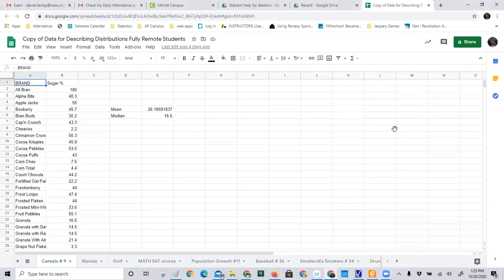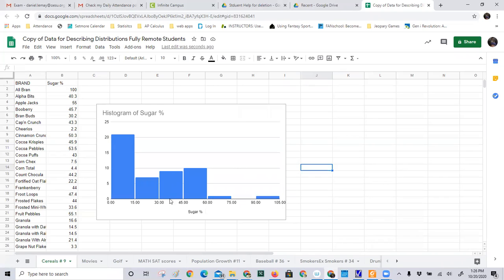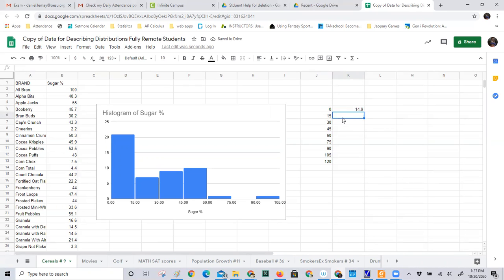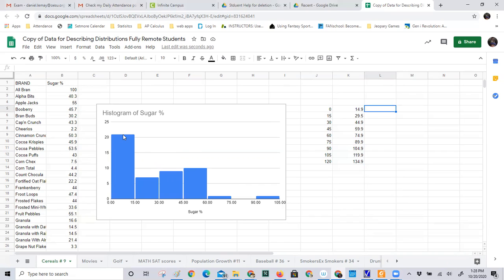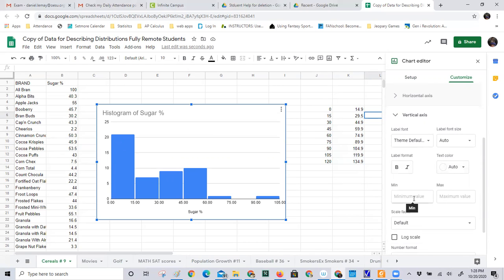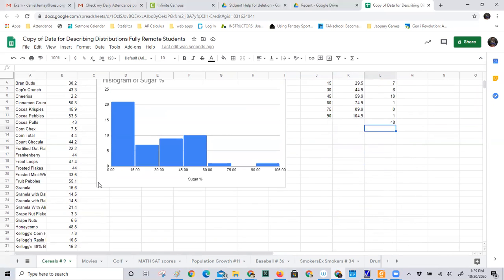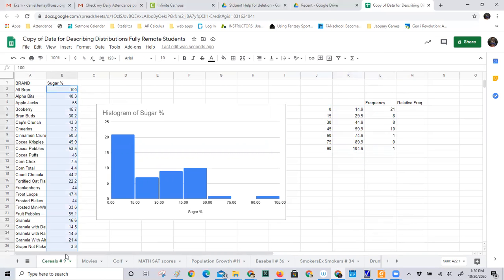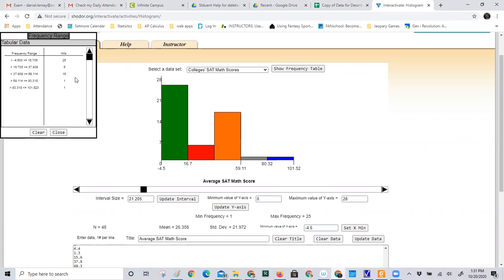Oxbow Exam 1 Part 2: Getting your histogram and frequency table to match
Some help